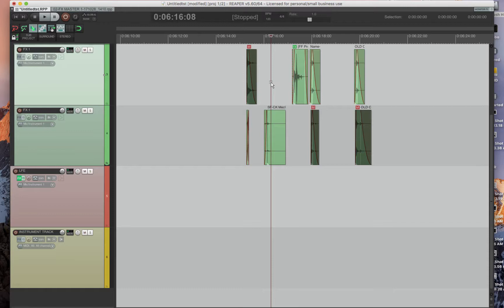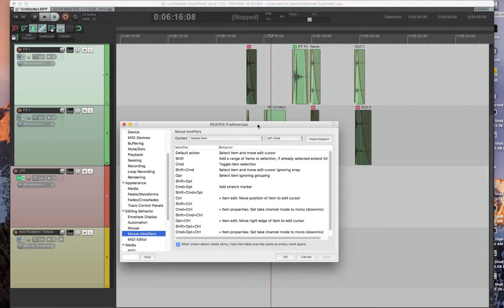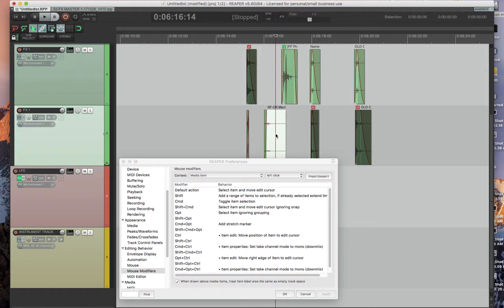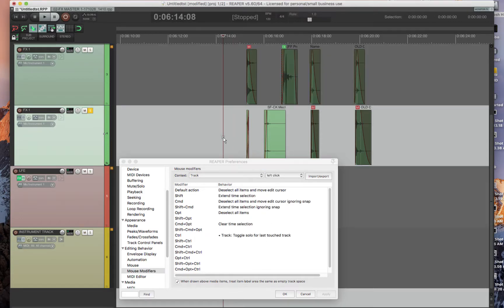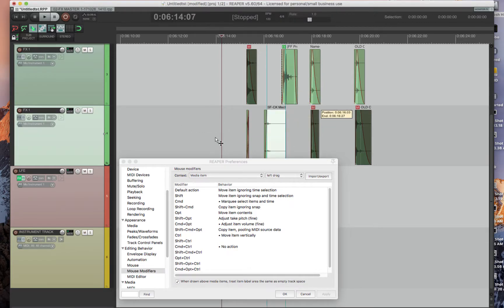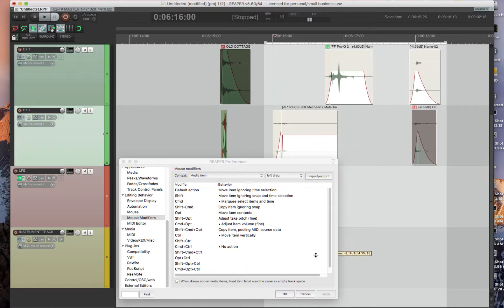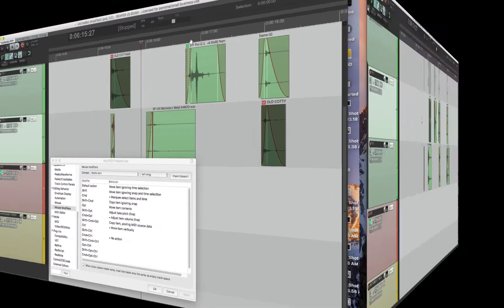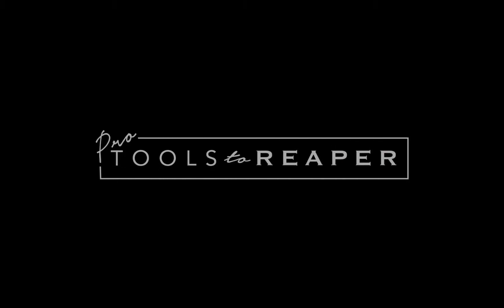Pro Tools to Reaper Mouse Modifiers Settings